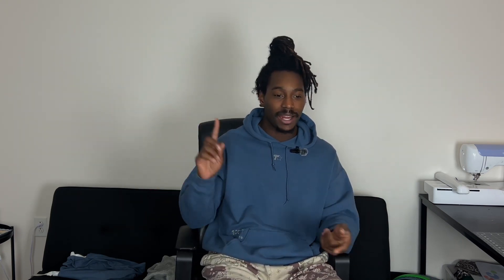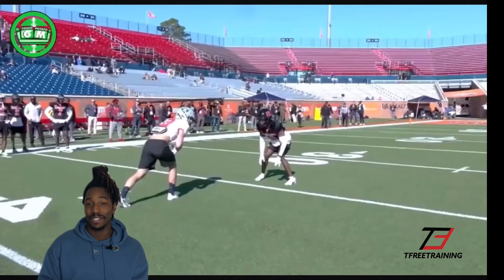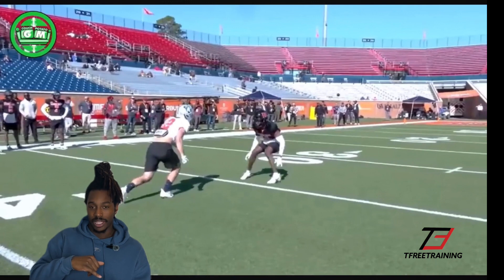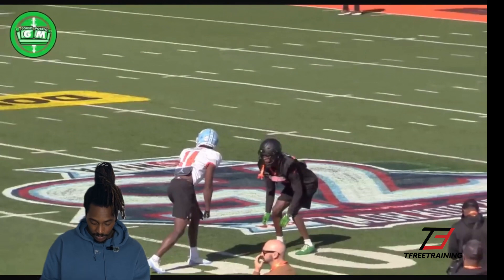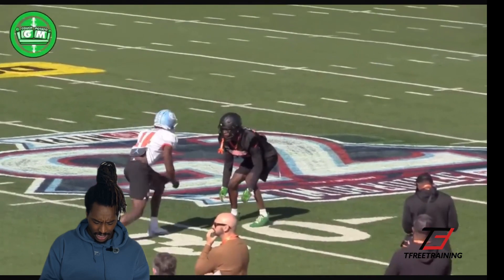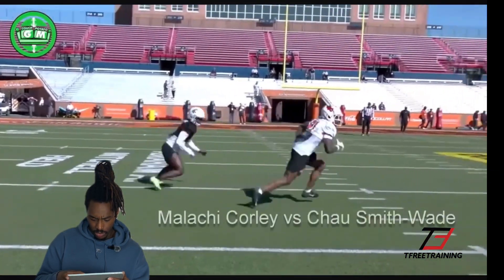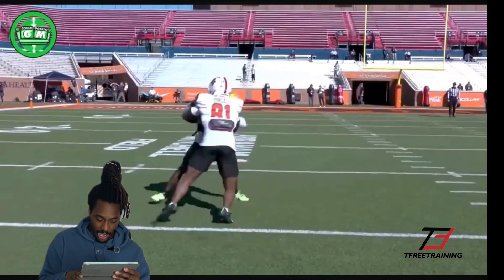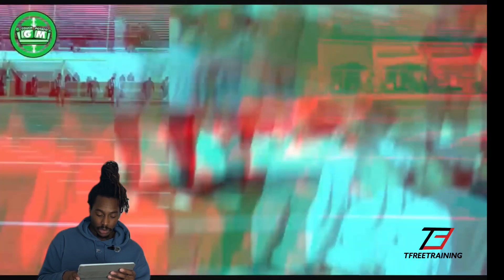FILM BREAKDOWN | Reeses Senior Bowl 1 on 1s Day 1 | Part 1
Going over a few clips from the Senior Bowl 1 on 1’s Day one! I love making these videos so I hope you love them too!